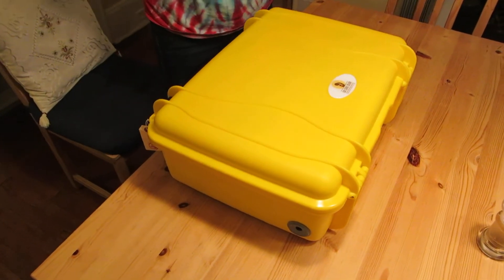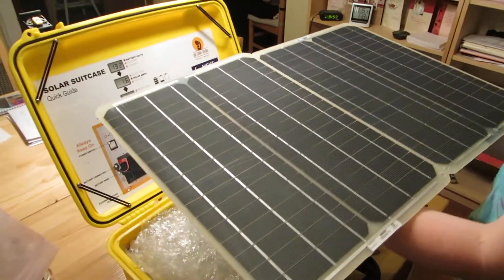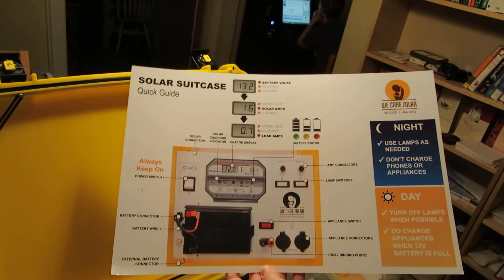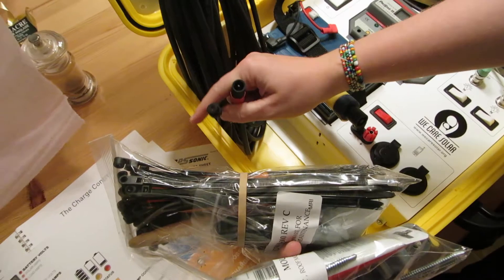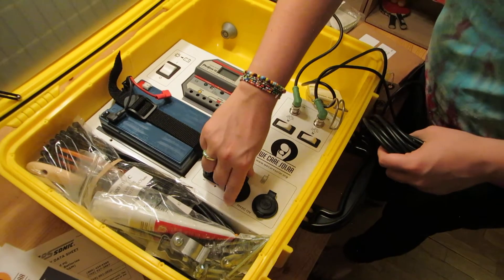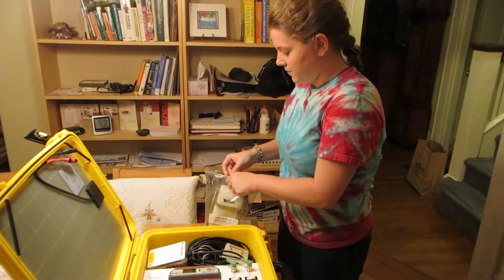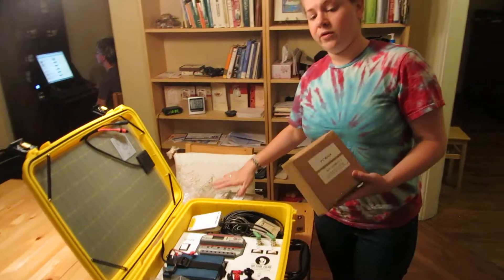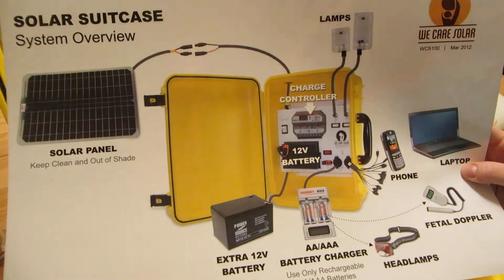solar lighting in a suitcase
Showing the components of a WE CARE product designed for rural clinics where electricity is unreliable that will be taken to Tanzania and installed by a group of TCNJ college students